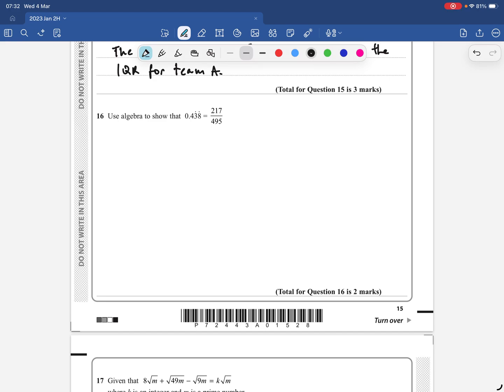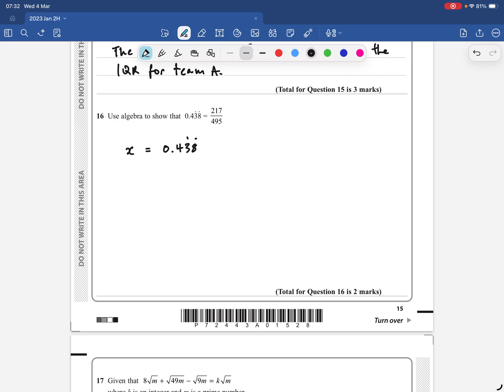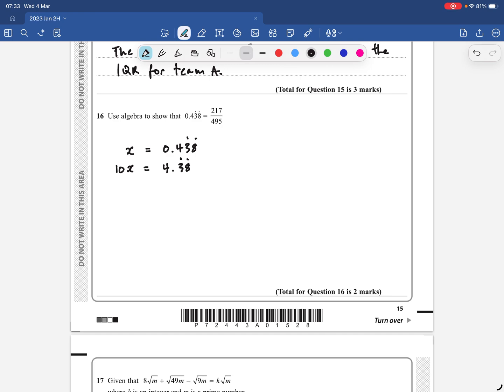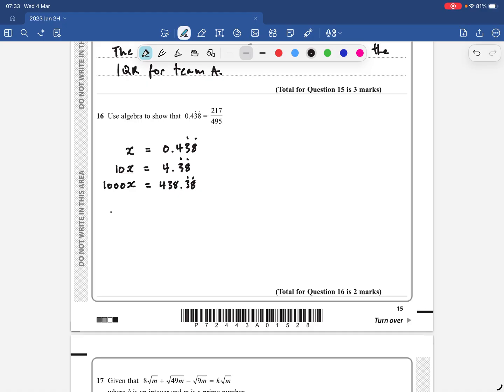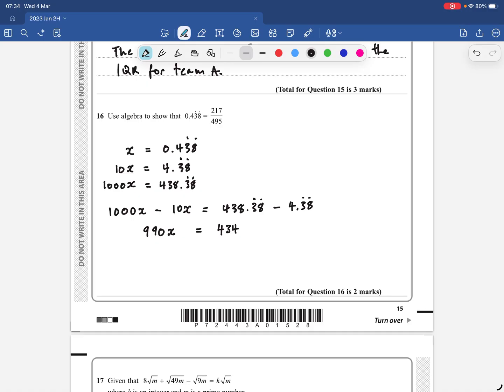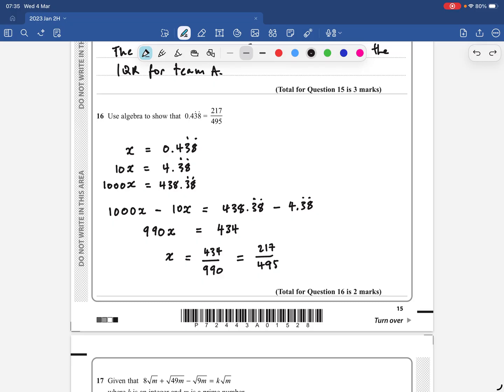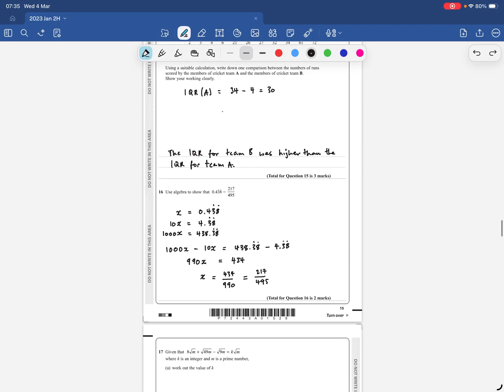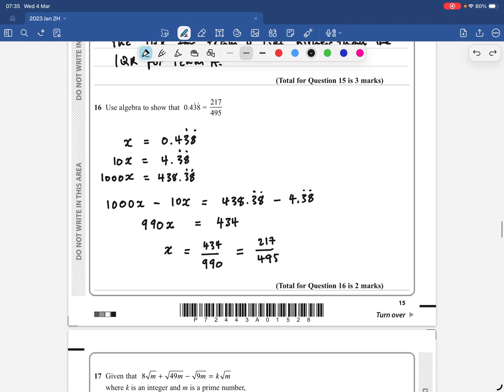2023 Jan 2H Q16